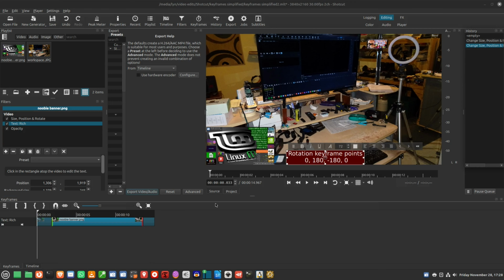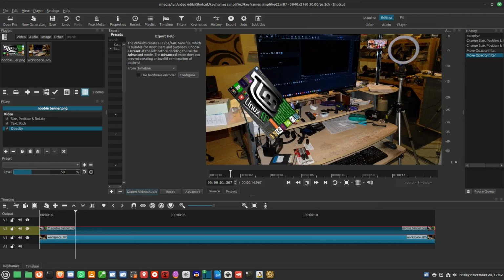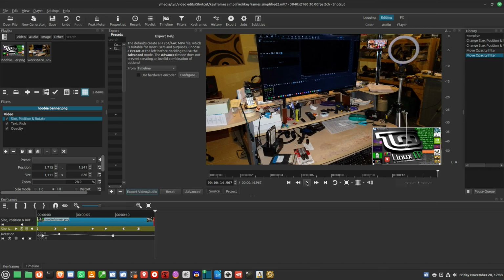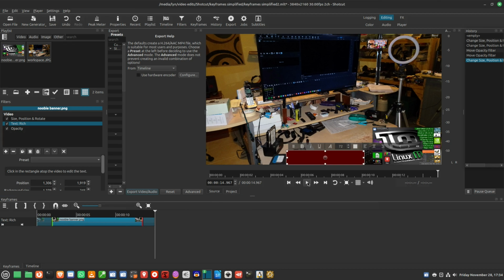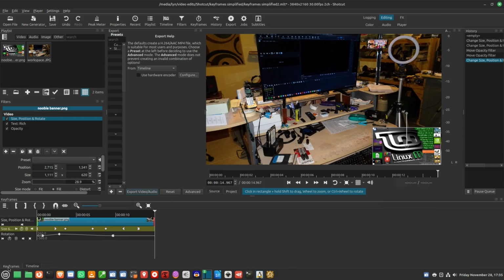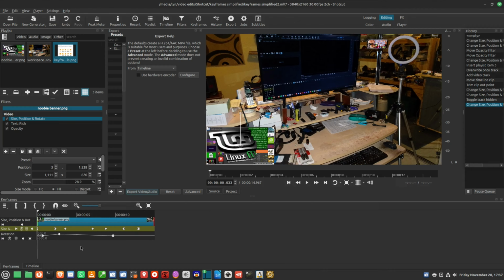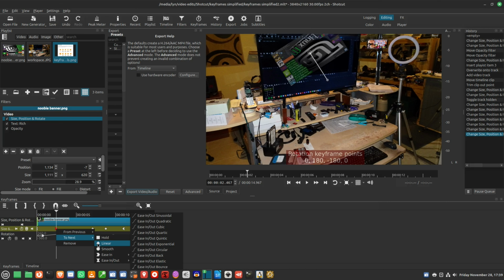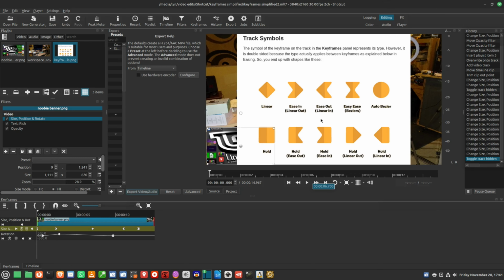Keyframes Part 2/5 Complex Keyframes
Explains multiple keyframes from one filter, also explains the keyframe symbols.